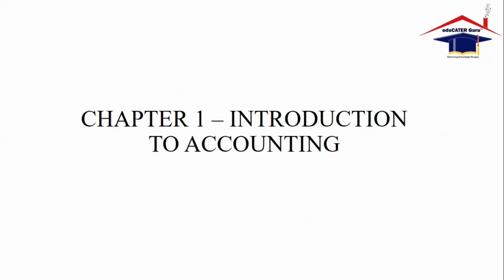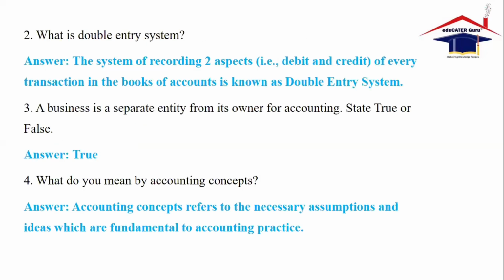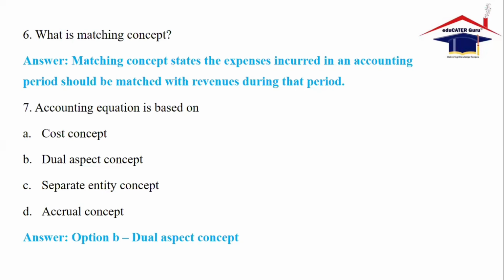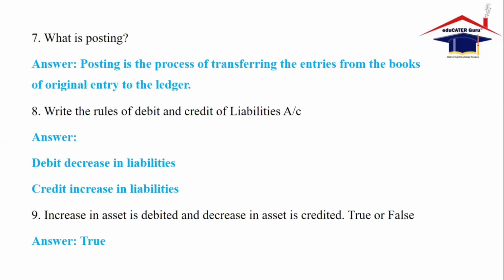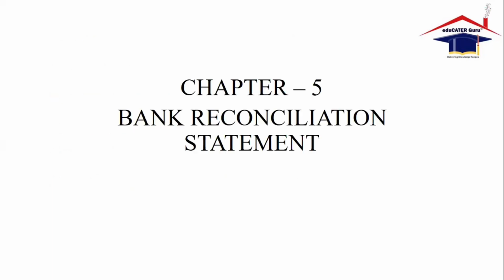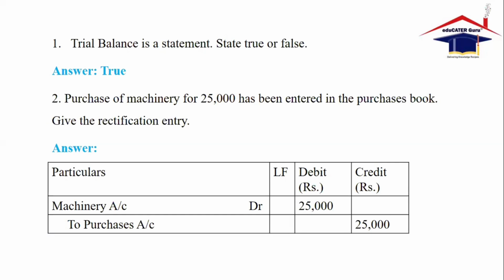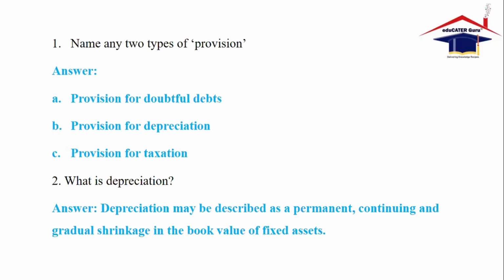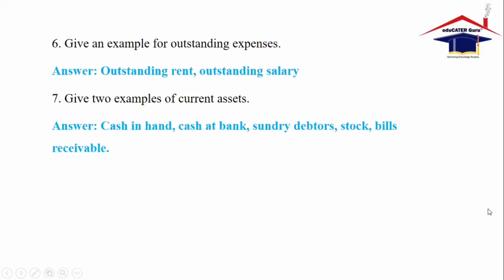1st PUC Accountancy |Previous years Question papers| Important 1&2 Marks questions & answers & tips